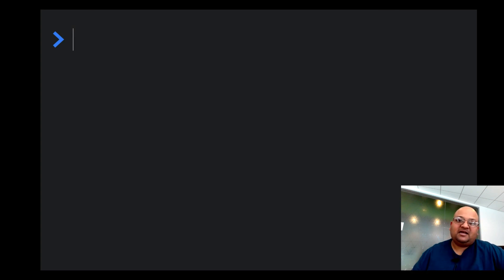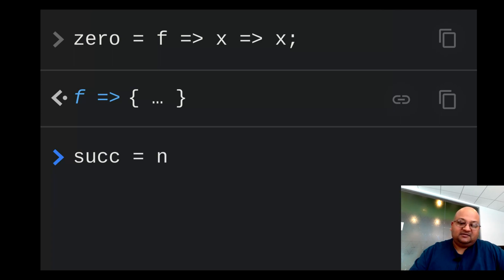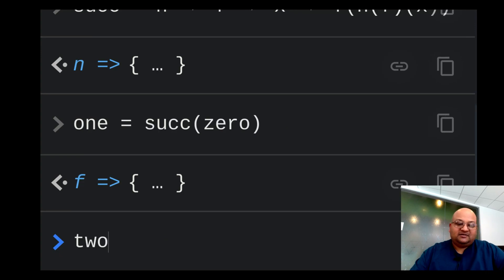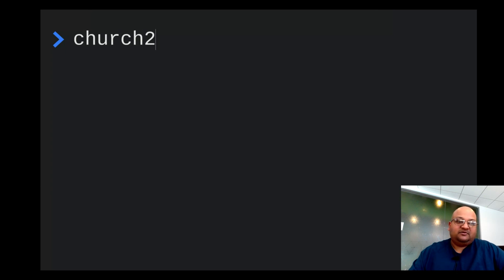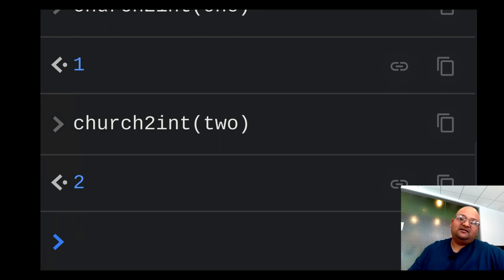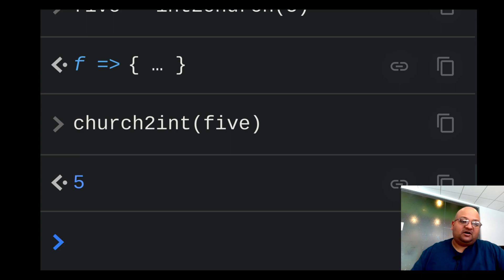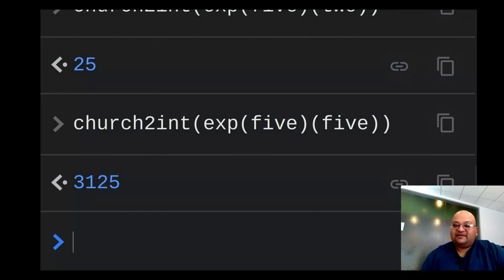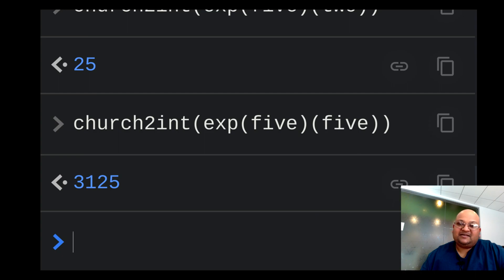Church Numerals - with Javascript, in your browser